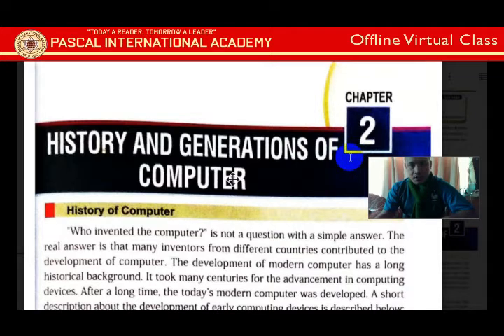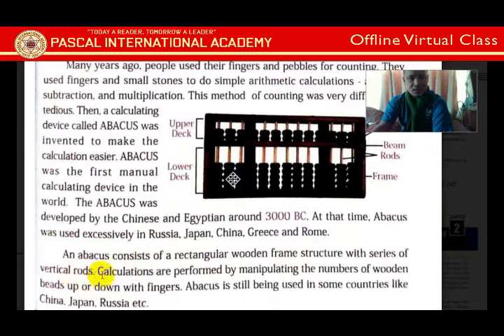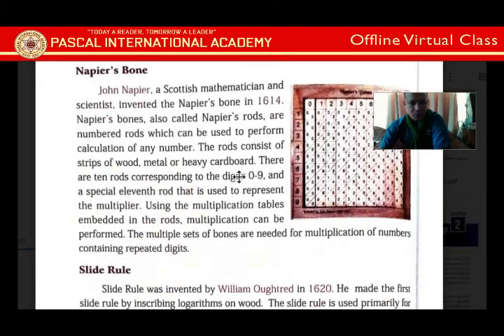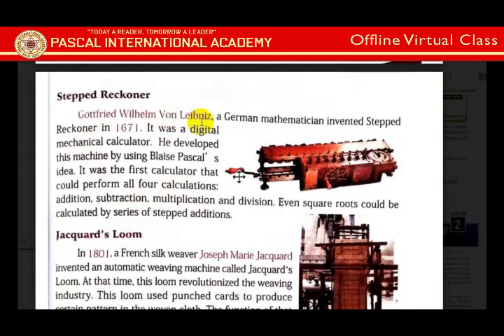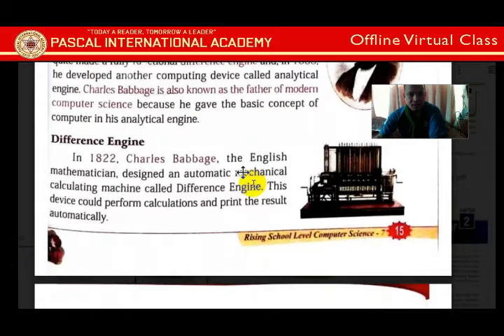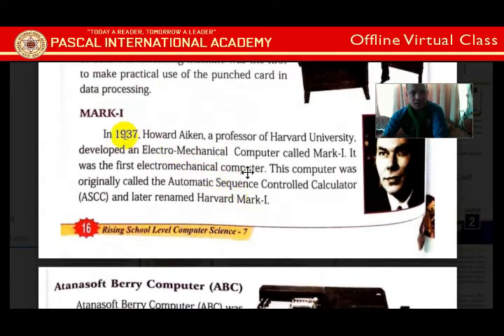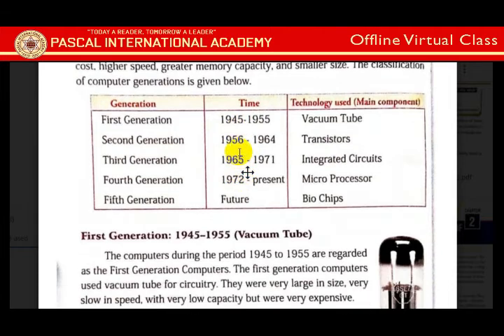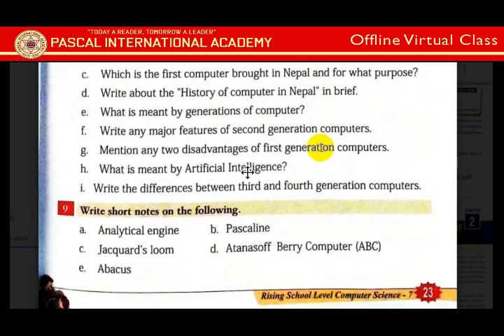Class 7 - Computer (Ch2- History & Generation of Computer)